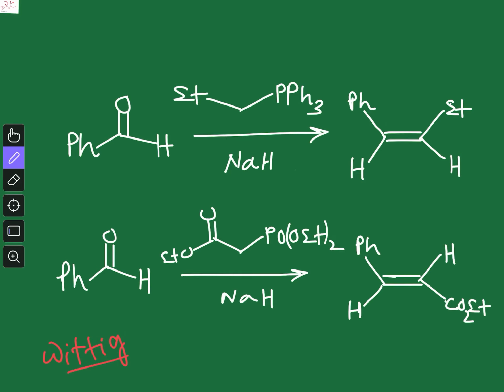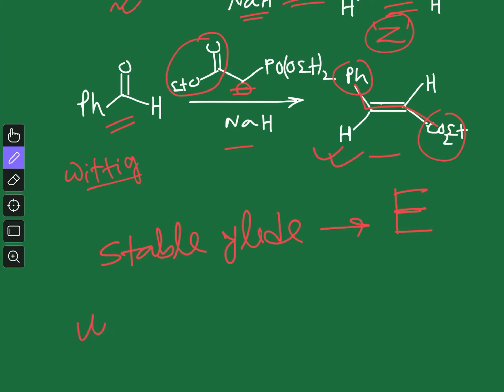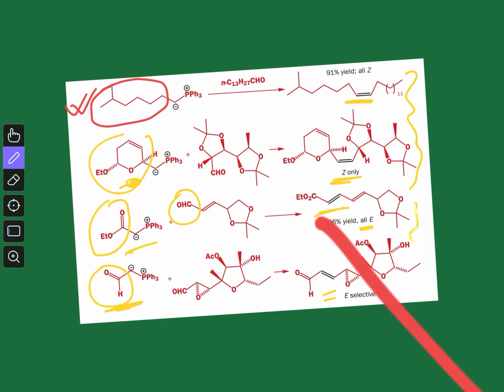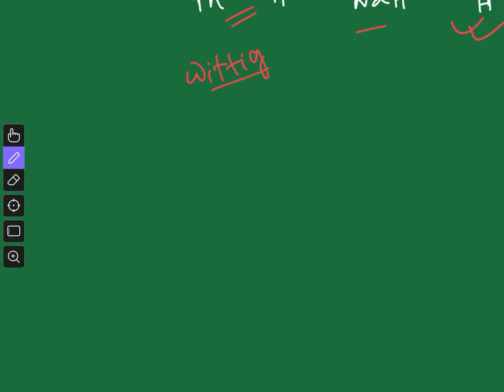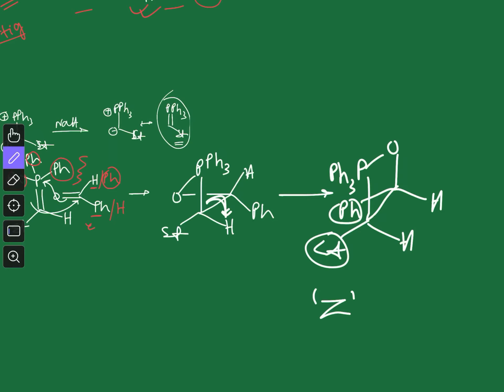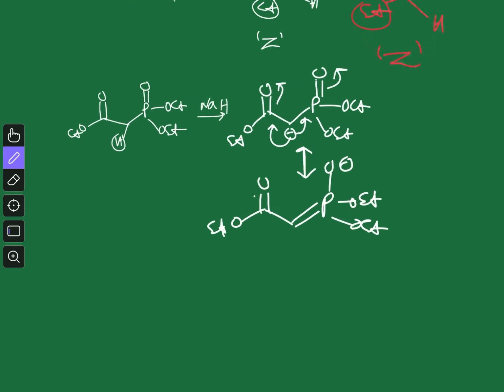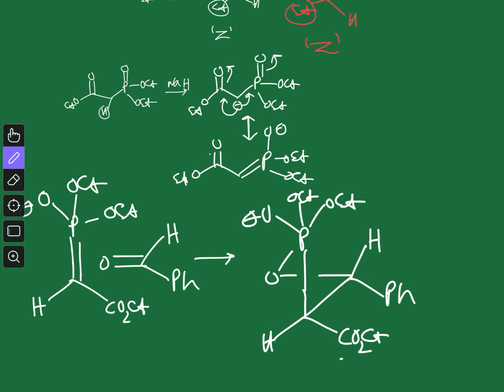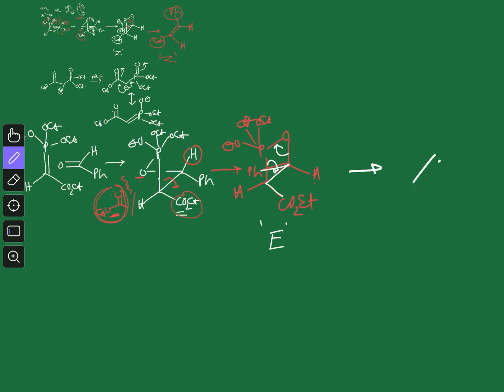Stereoselectivity of Wittig reaction (008/100) || 100 important topics in Organic Chemistry✓